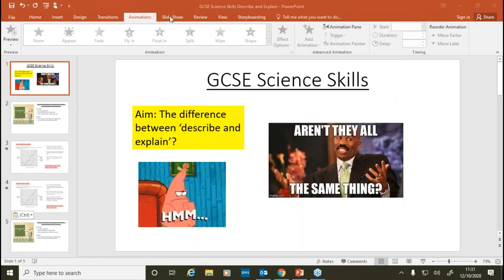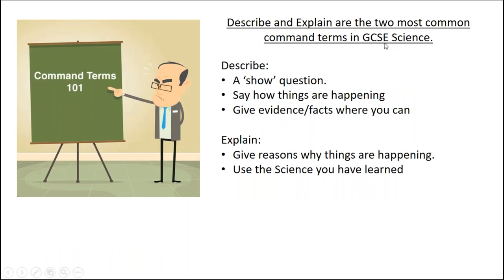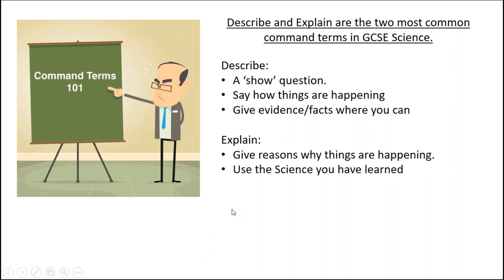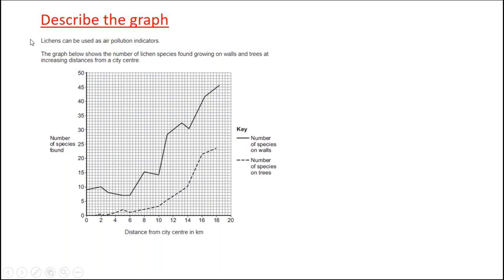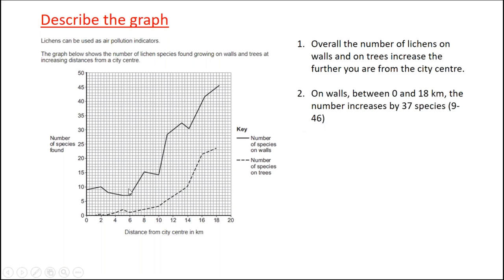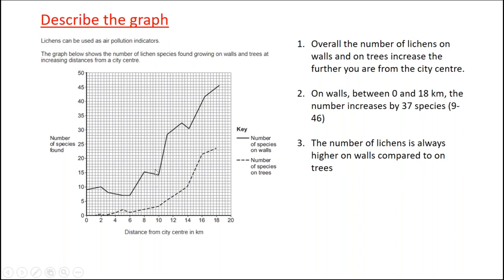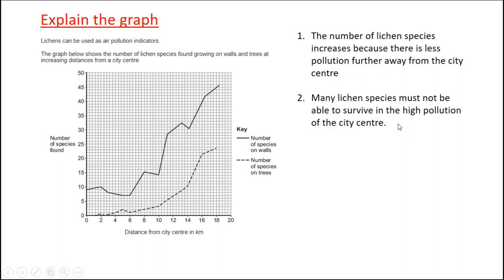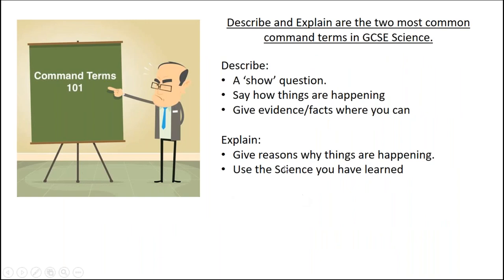Science skills Describe and Explain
Learn the difference between Describing and Explaining at GCSE